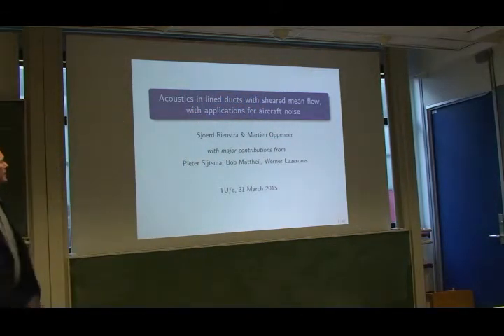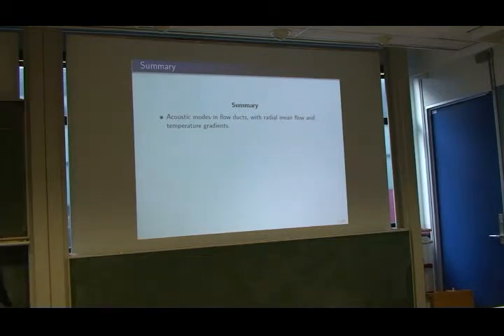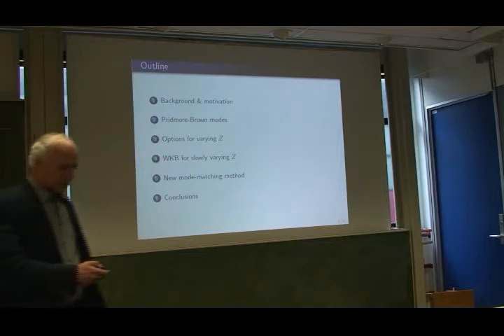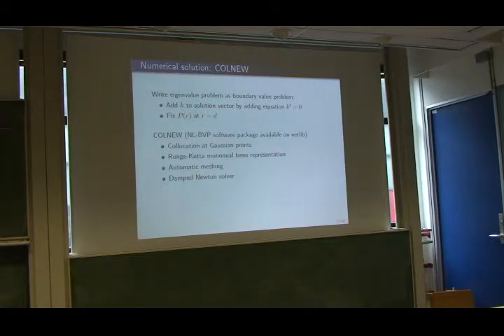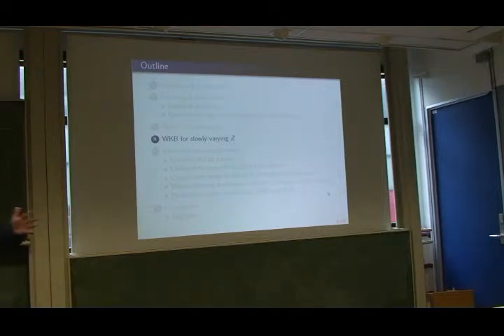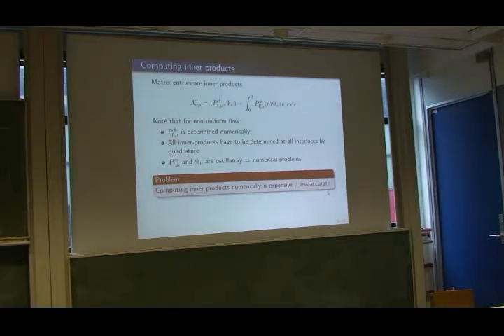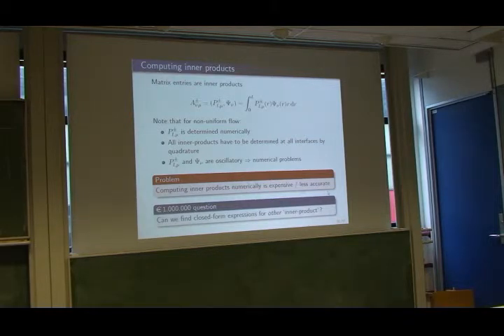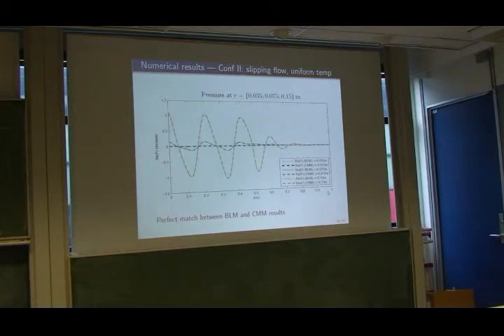Acoustics in Lined Ducts with Sheared Mean Flow, with Applications for Aircraft Noise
An invited lecture by Prof. Sjoerd Rienstra in TANGO Workshop in Eindhoven University of Technology (TU/e) on 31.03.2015.